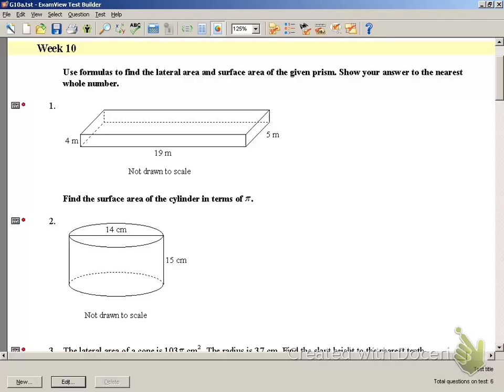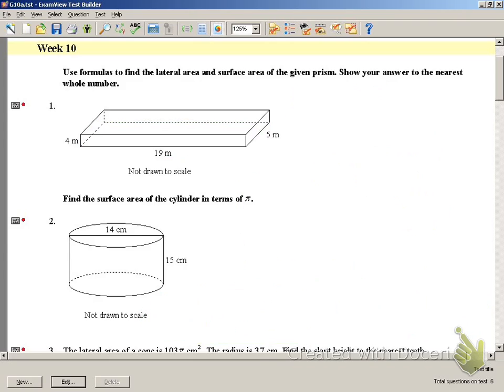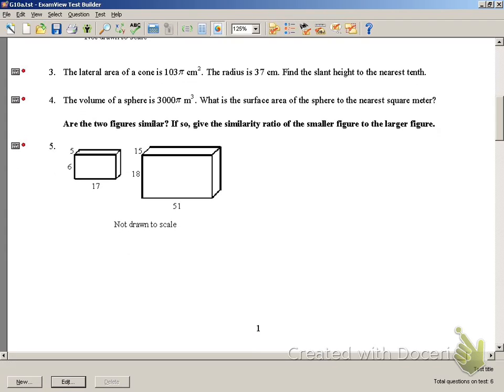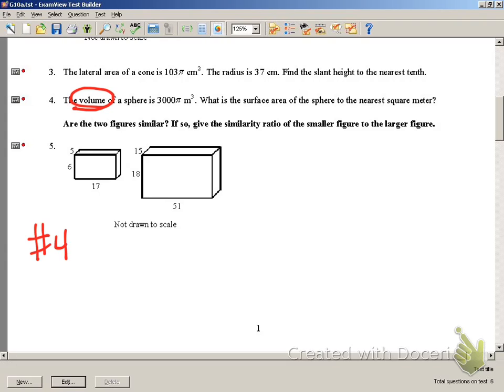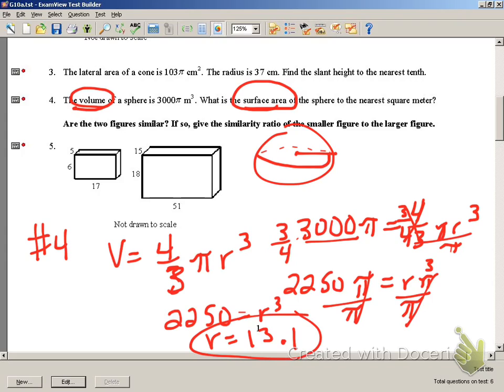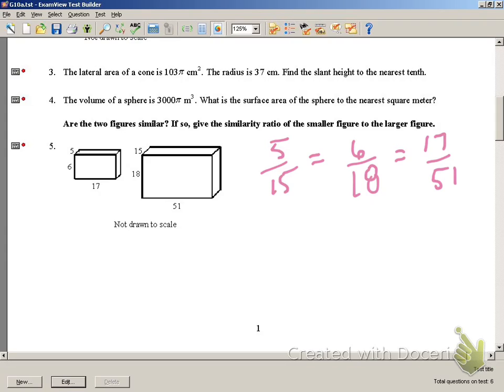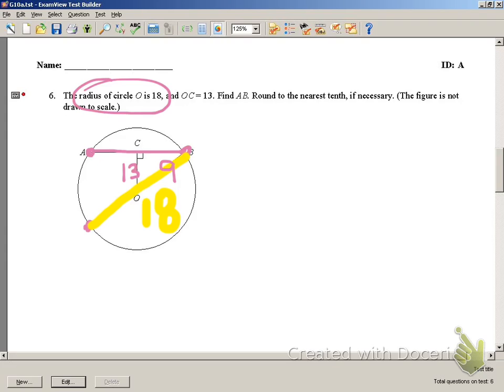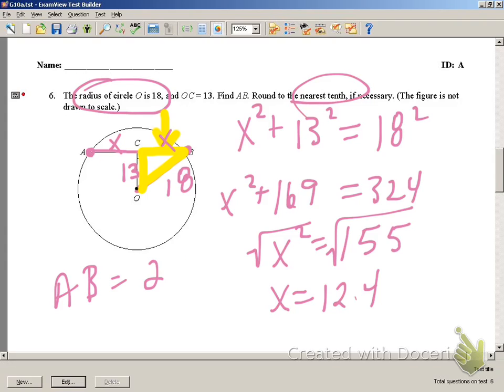geob wk 13